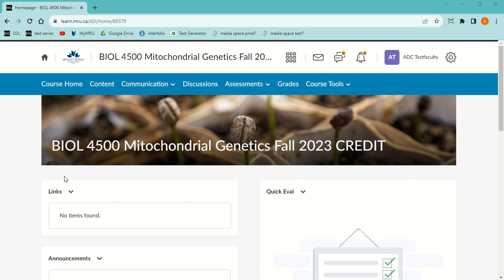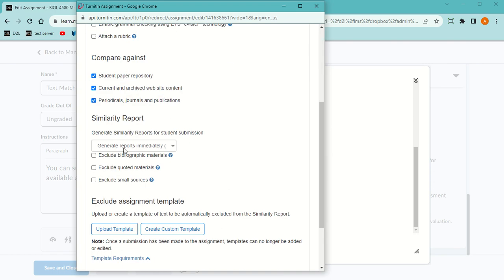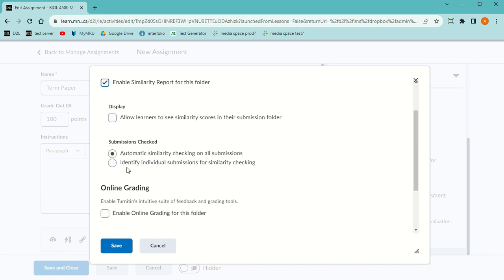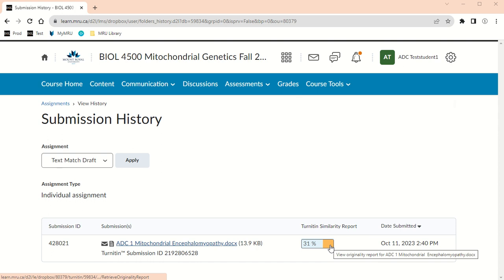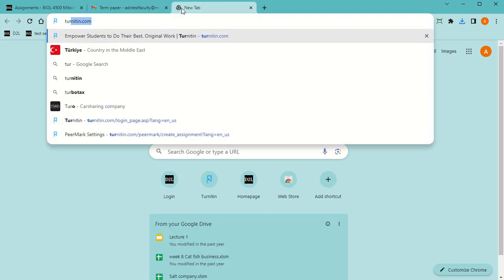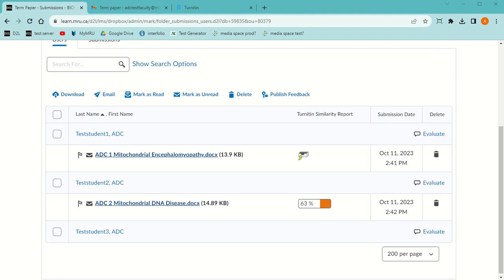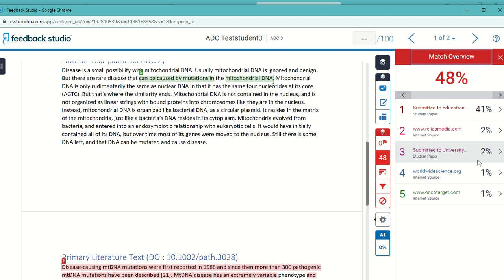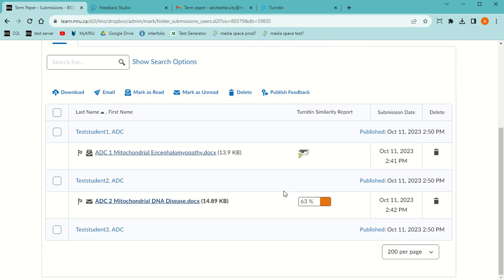Using Turnitin for Text Matching and AI detection in D2L